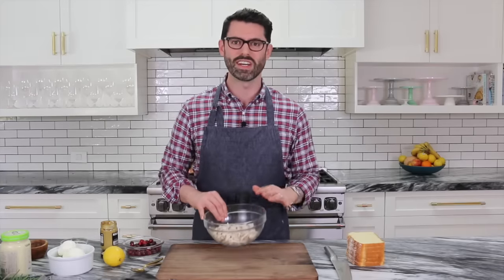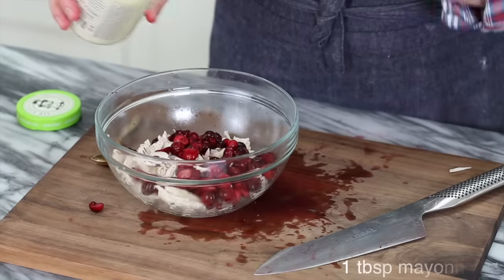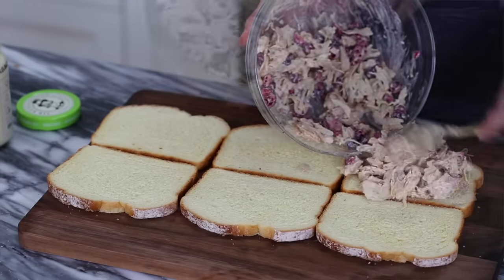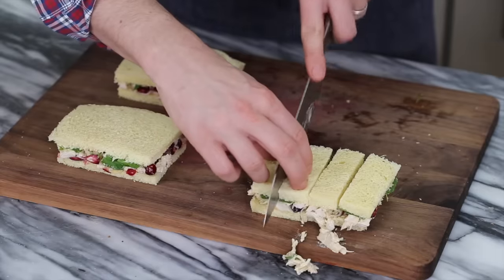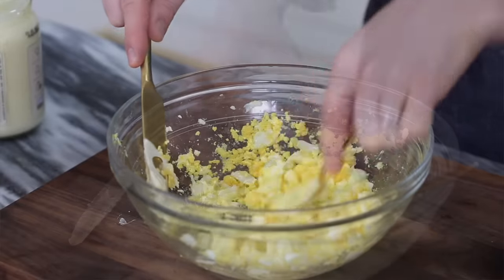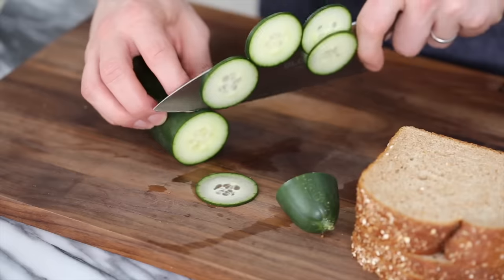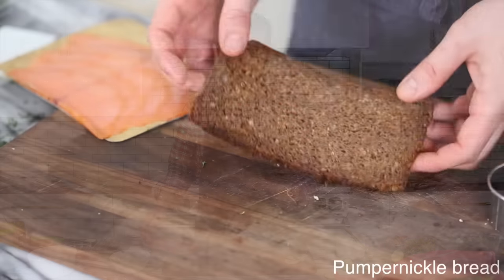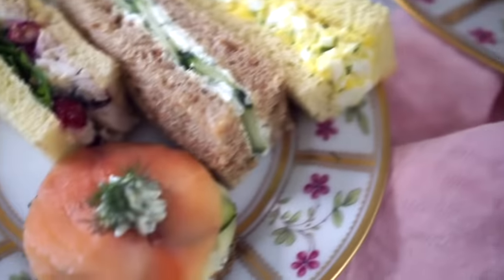How to Make Tea Sandwiches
So here's the step by step for making a proper assortment of tea sandwiches. These are so simple to make but really delicious.

If you really want the complete package you can get the recipe for classic scones